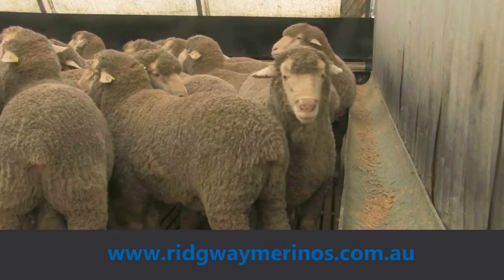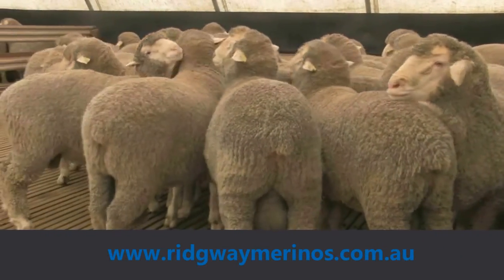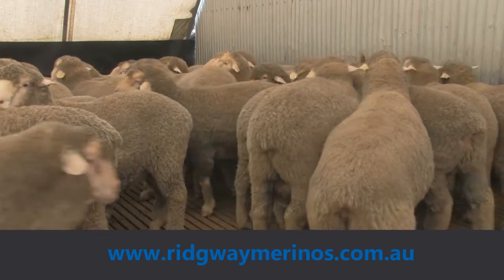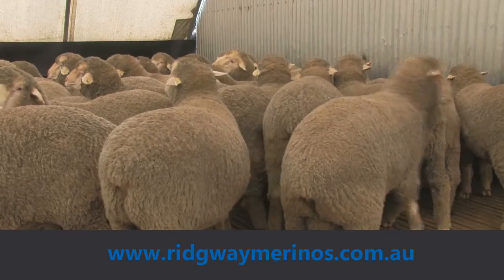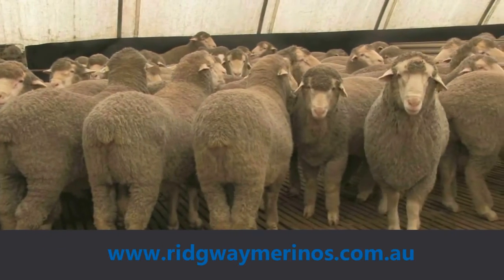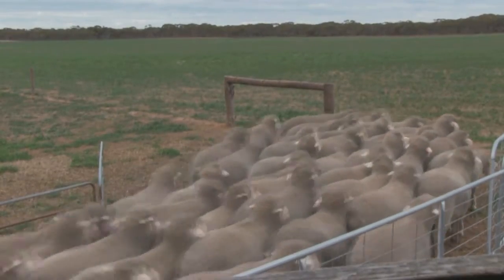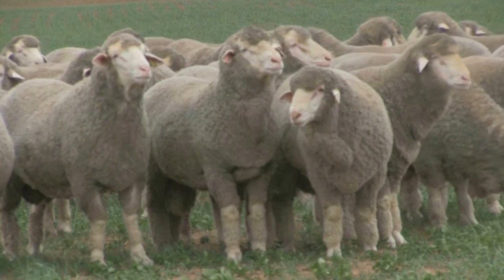Ridgway Merino 2015 Stud Preview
An overview on what's on offer from Ridgway Poll Merino Stud in 2015. Matt Ridgway guides you through what this stud located at Kulkami in South Australia has to offer in 2015. A link to the studs website is located below:
The Ridgway family look forward to seeing as many people as possible at their On Property sale at Kulkami on August the 10th.